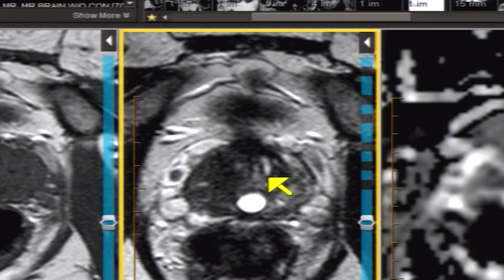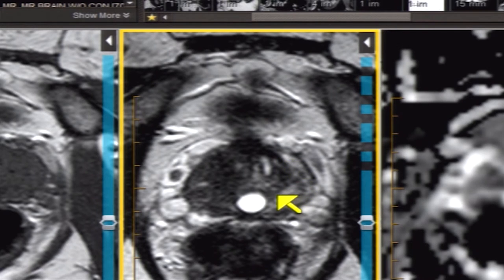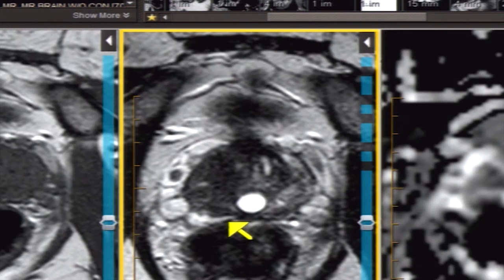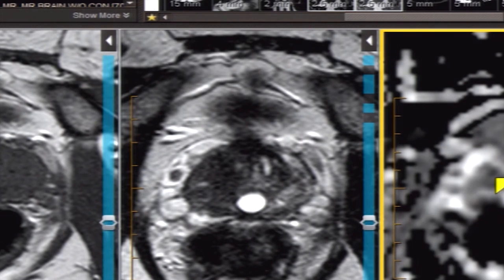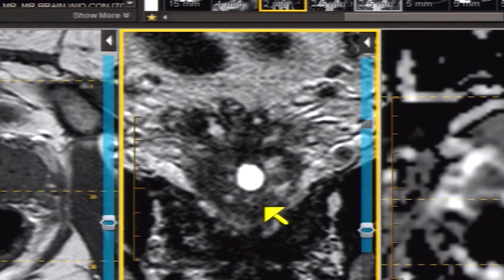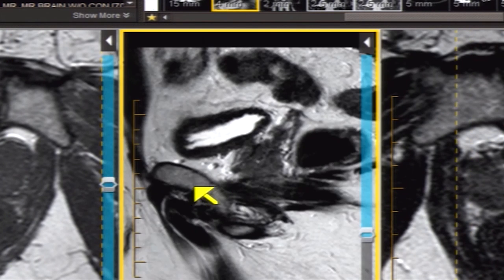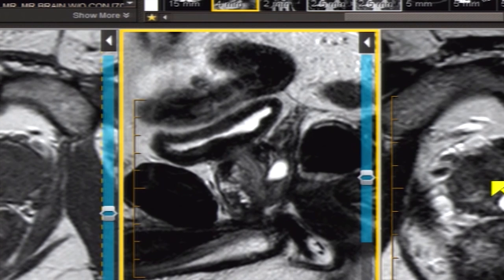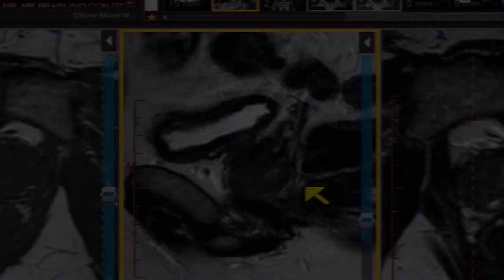Introduction to Prostate Anatomy on MRI